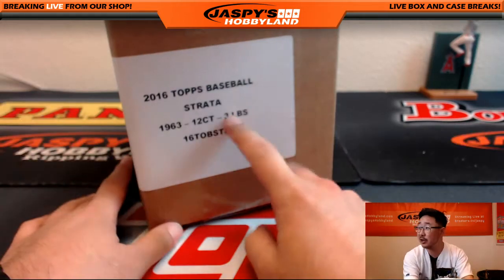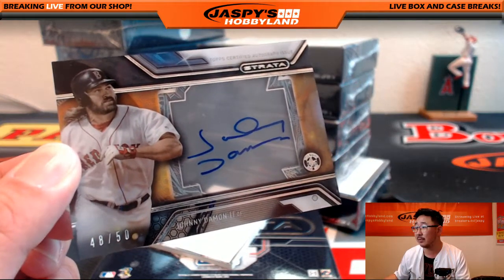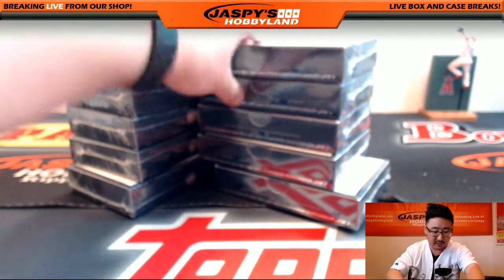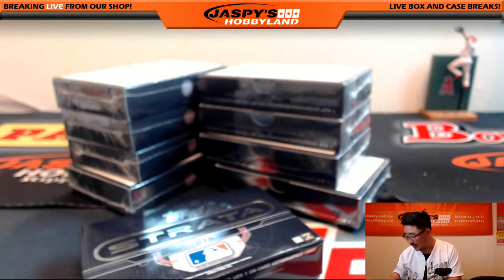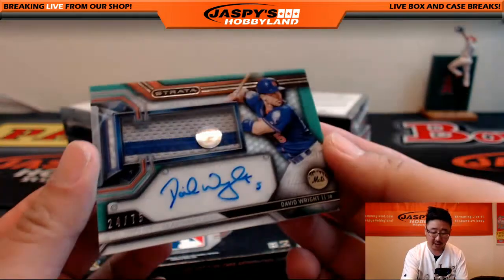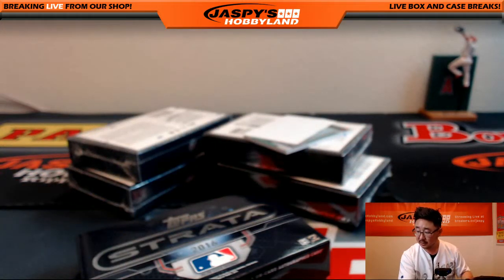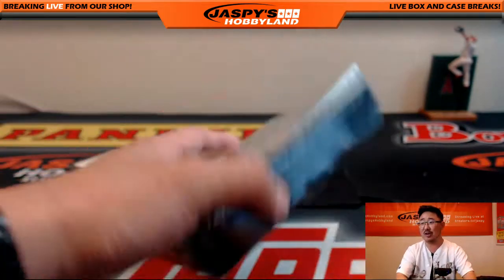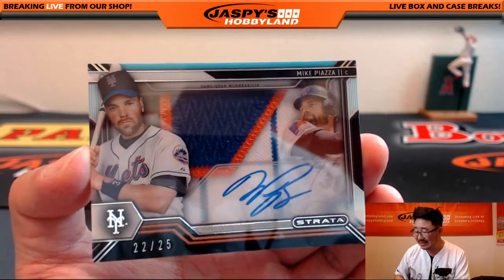08/11/16 [12Box PICK YOUR TEAM] #7 - 2016 Topps Strata Baseball